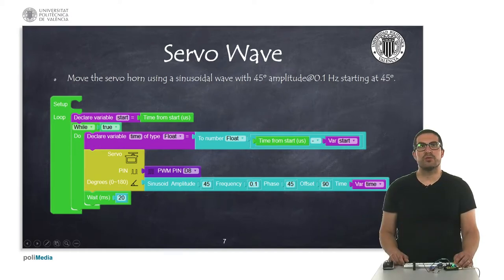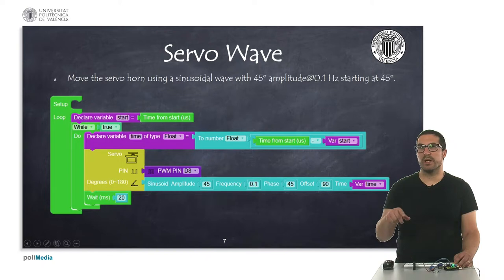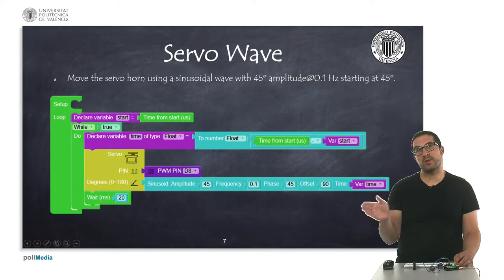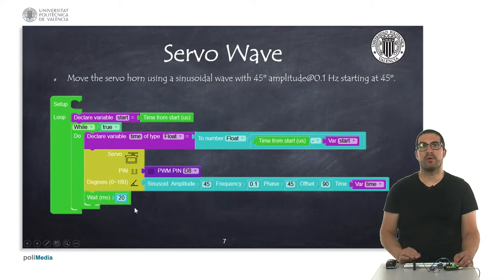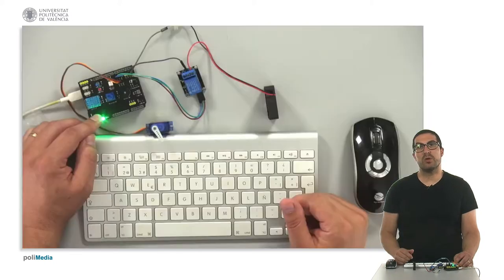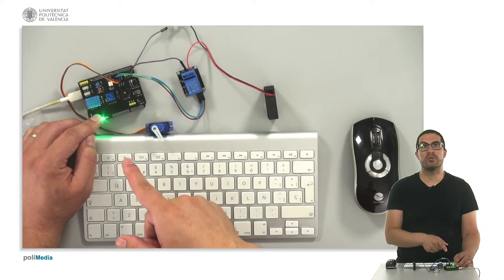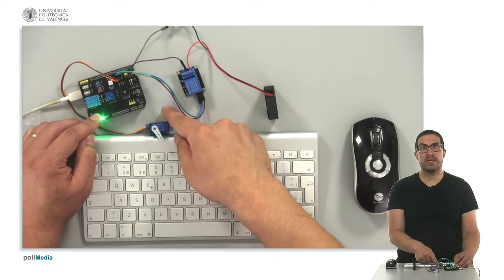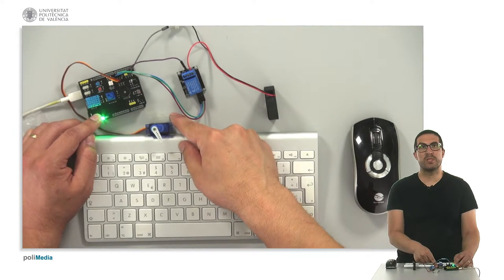74/74 IoT MOOC Part I: Programming example. Servo wave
In this video, we show an example for moving a servo doing a sinusoidal wave